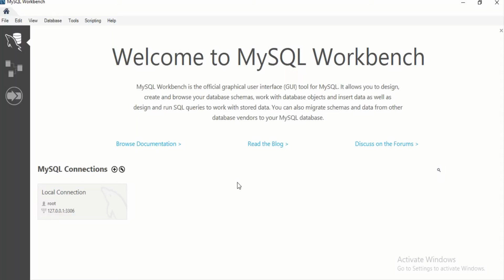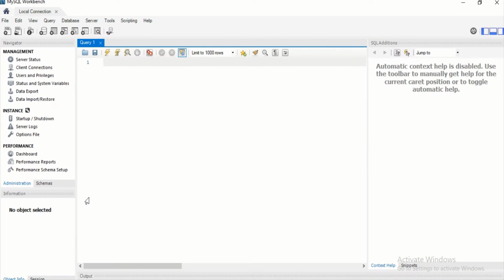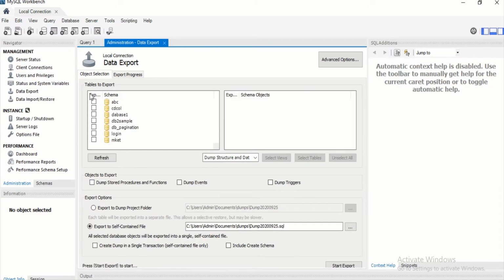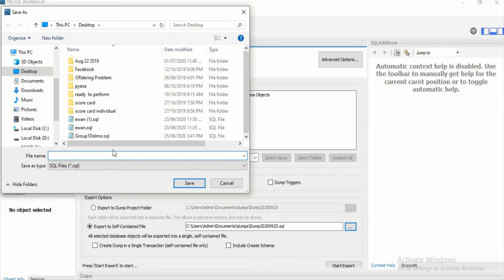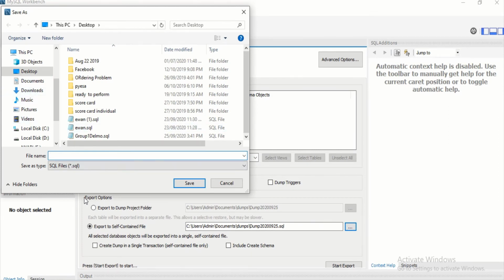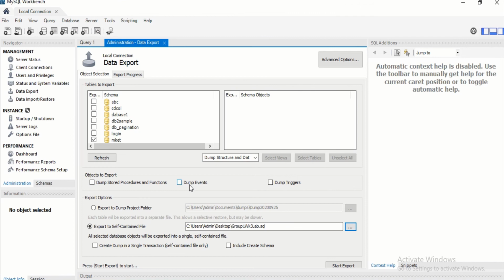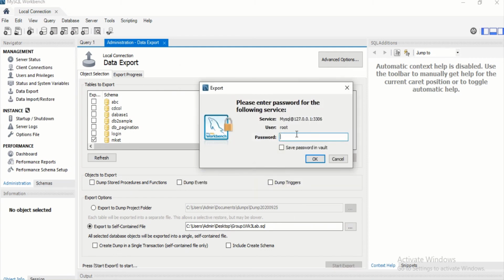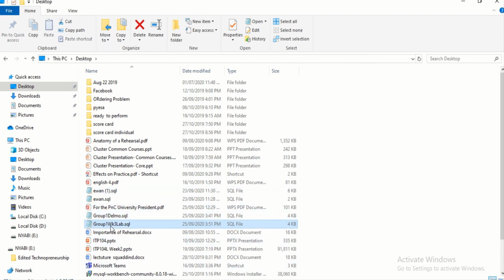ITP104 Week3 Lab How to Export a Self Contained SQL file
Tutorial:  How to Export a Self Contained SQL file